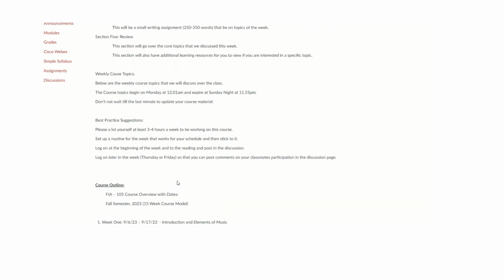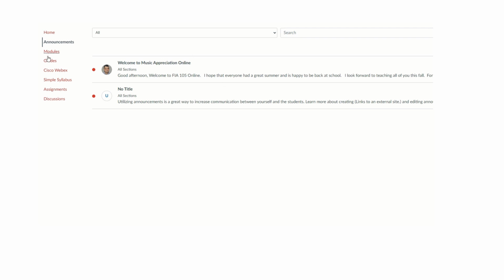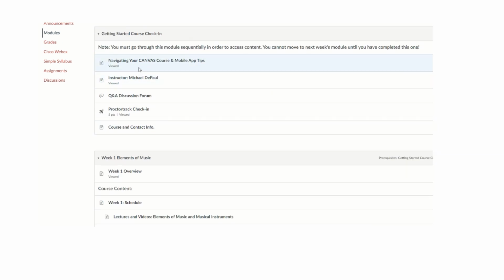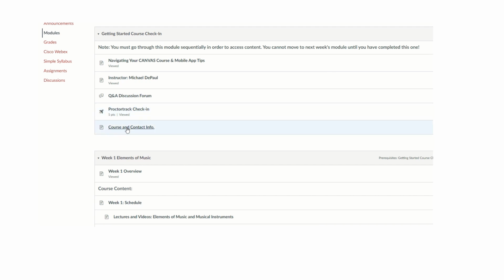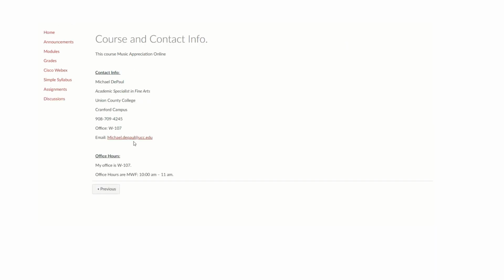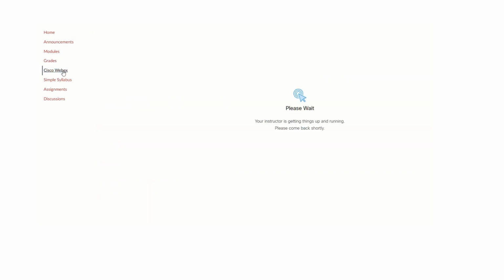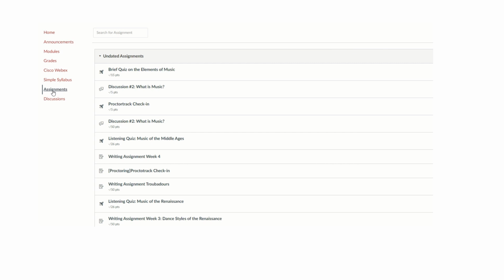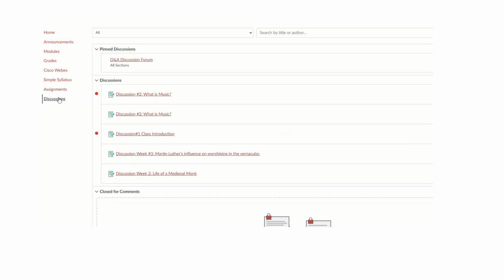FIA 105 Course Navigation